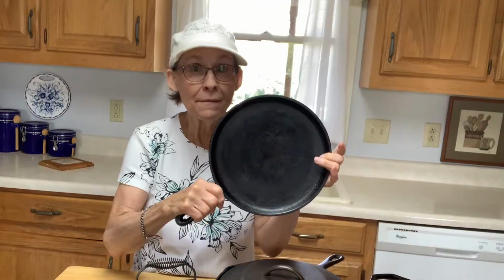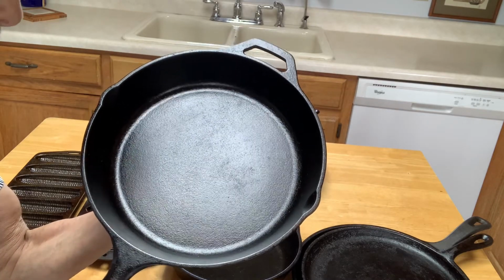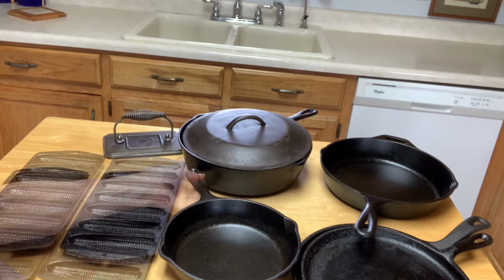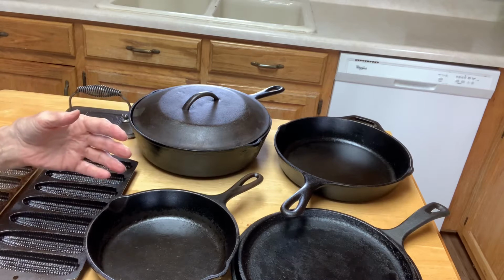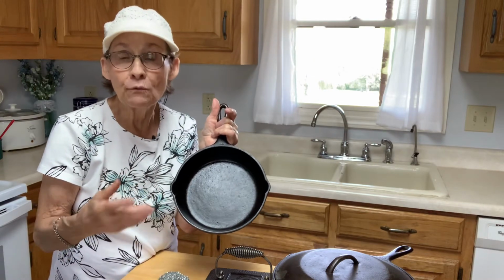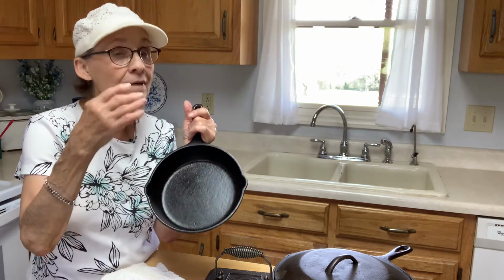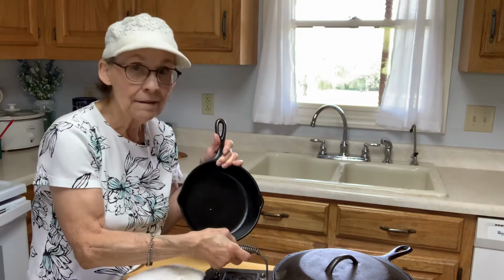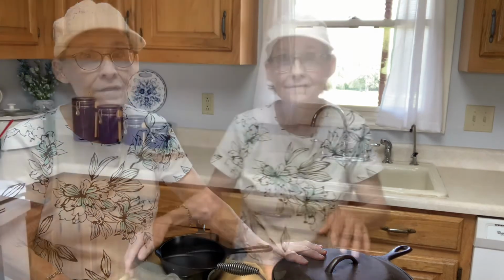Lodge Cast Iron Cookware Review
I have had some of the Lodge Cast Iron Cookware for 45 + yrs. This cookware review shows skillets, lids, round griddles, corn bread stick pans and a meat press. I do give pros and cons of cast iron cookware and how to care for your cast iron cookware. I tell you about the meats, cakes, vegetable dishes, soups and stews I have cooked using my collection